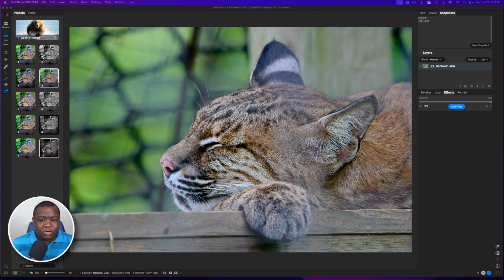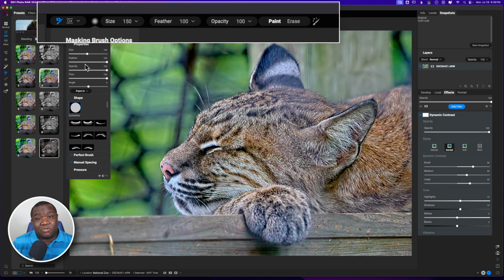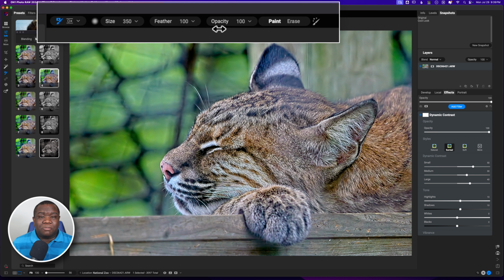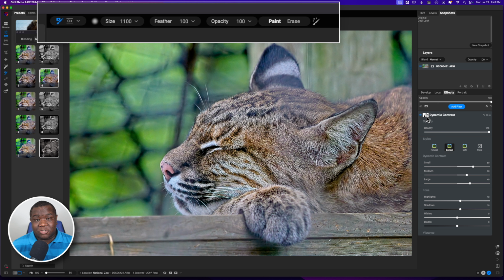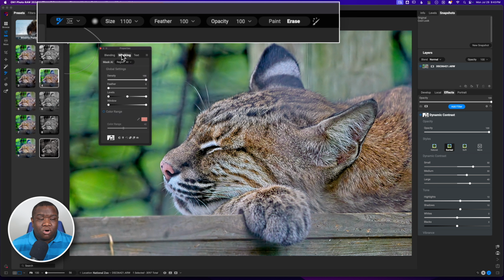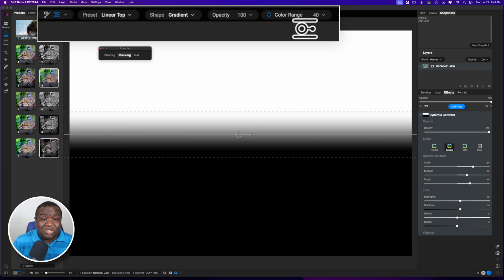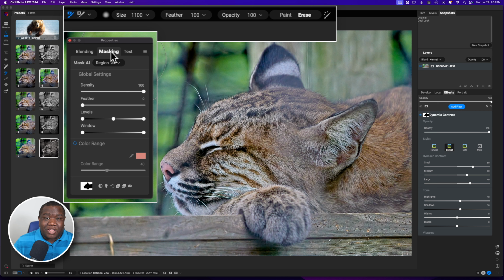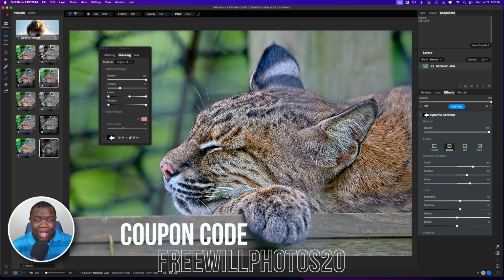Introduction To Masking In ON1 Photo Raw 2024.5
This is an introduction to masking in ON1 Photo Raw. I only show the basics of masking and in later videos I will show the power of diving deeper in Masking with ON1.

*Camera Body’s*

*Lens*

*Accessories*

*Computer*